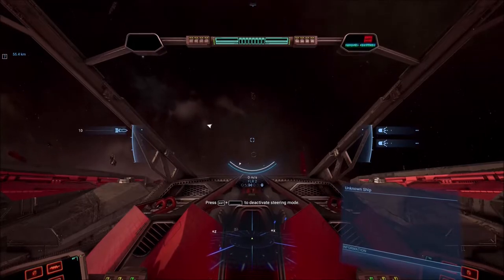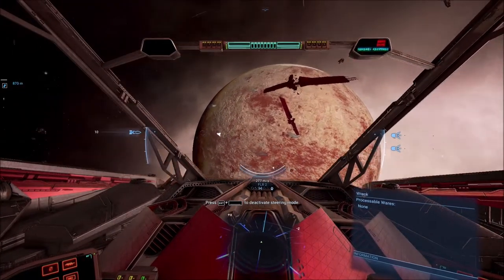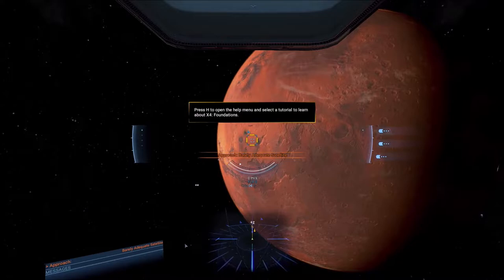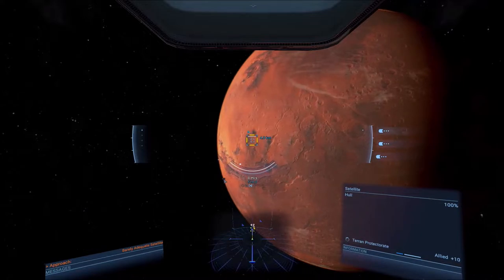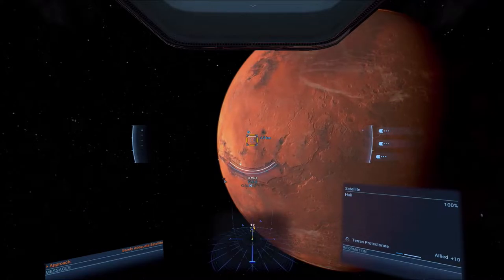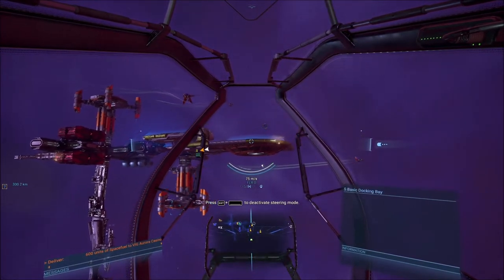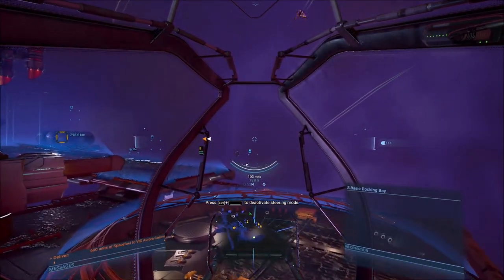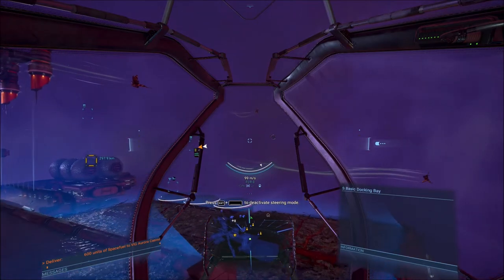X4 Foundations: Part 2 | All Game Starting Scenarios - All DLC's | PC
In part 2 of X4 foundations all game starting scenarios, Rev pulls together the last five starts to round out the total of 9 starts. Rev is showing all of the starting scenarios from the base game and both DLCs, Cradle Of Humanity and Tides Of Avarice. In this short 2 part series. Followed up by a full walkthrough form one of the scenarios. X4: FOUNDATIONS brings our most sophisticated universe SIMULATION ever. Fly every ship, EXPLORE space or manage an empire; TRADE, FIGHT, BUILD and THINK carefully, while you embark on an epic journey.
Time stamps:
Spear of the Patriarch : 01:17
Terran Cadet:  03:48
Project Genesis: 06:12
Smuggler's Paradise: 09:51
Stranded: 12:22